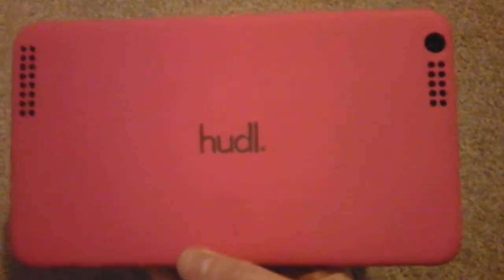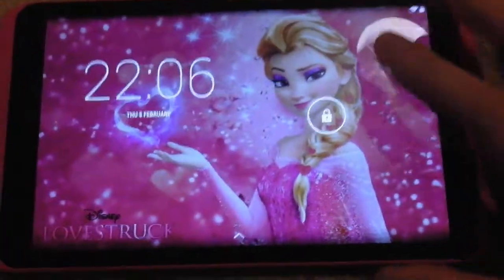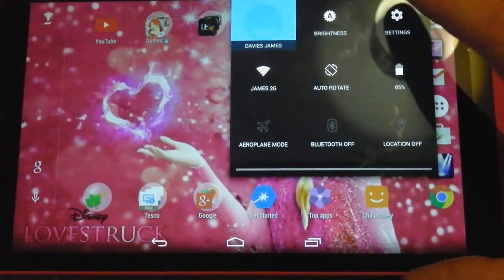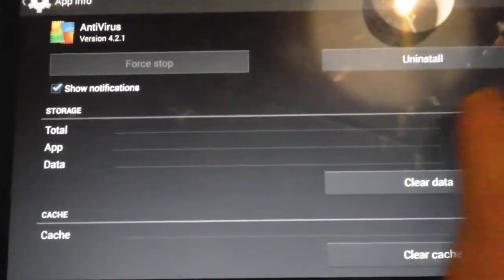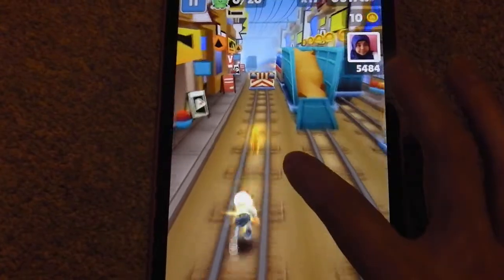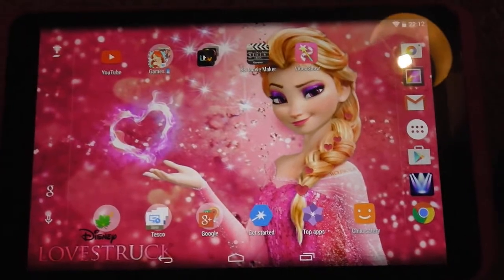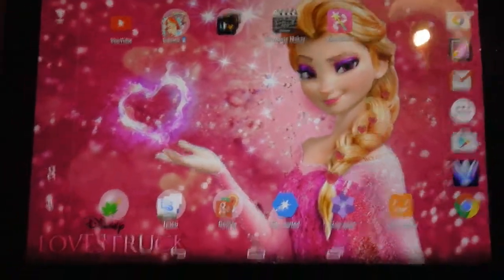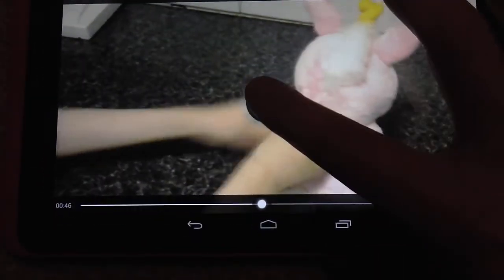Hudl 2 Review And Upload Sound Problem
Review of my daughters Tesco Hudl 2 Tablet

Please watch the following video it was recorded on this Hudl 2 when played back on YouTube or Gallery from the same Hudl 2 it plays with good volume but if i watch the video on Youtube from my laptop, phone or different tablet the volume is very low

8.3 inch screen
2gb ram
16gb storage
hdmi to tv
expandable storage
low price budget tablet £129